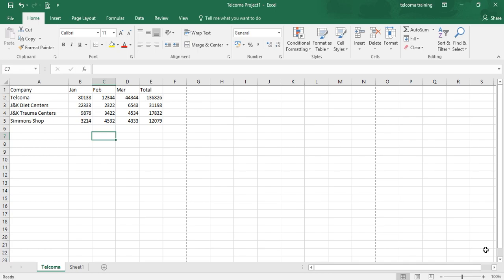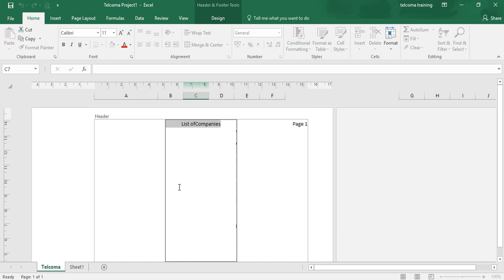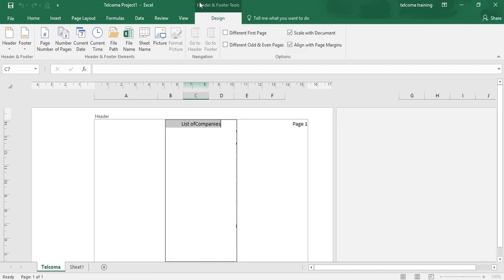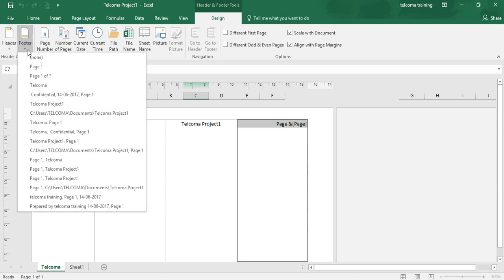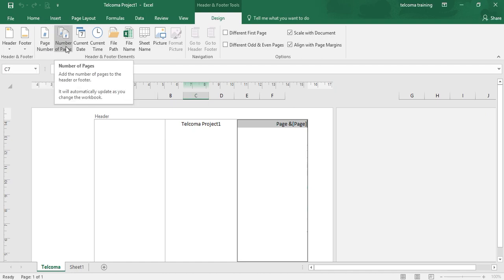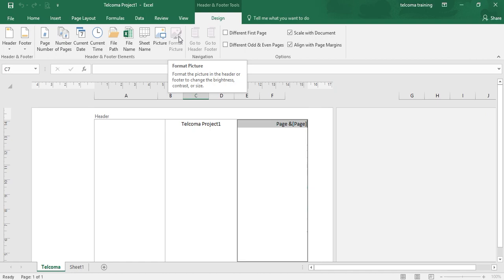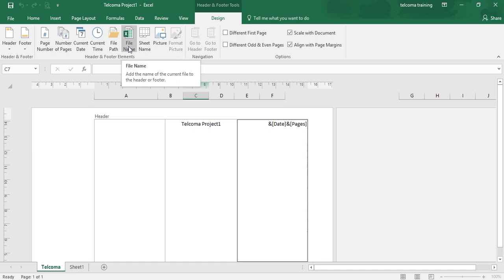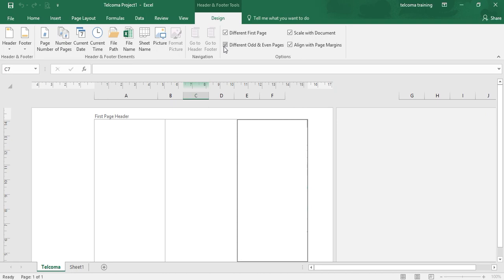34 header&footer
In "Excel - A Step by Step Complete Course," headers and footers are utilized to add consistent information, such as page numbers, dates, and document titles, to every page of your spreadsheet. This feature enhances document organization and ensures important details are easily visible across all printed pages.